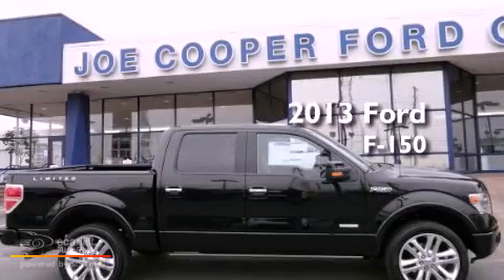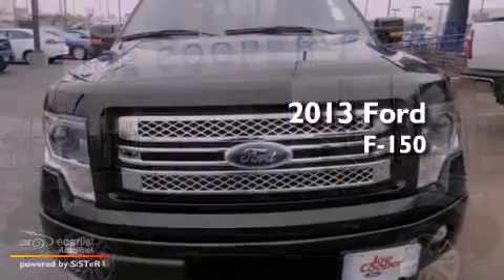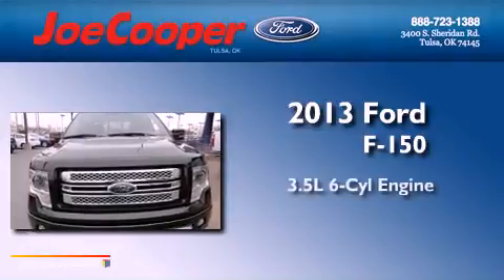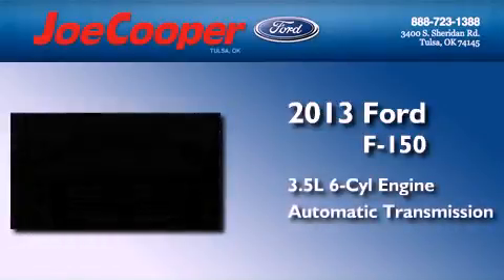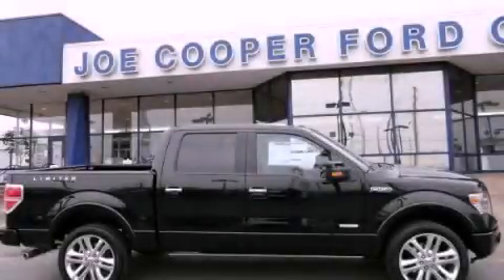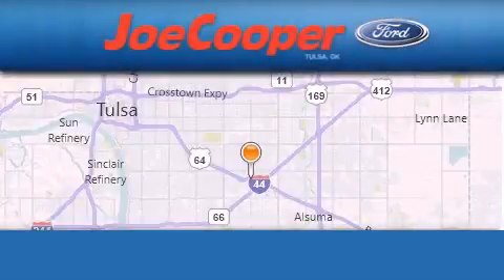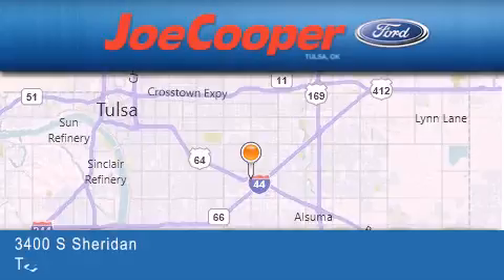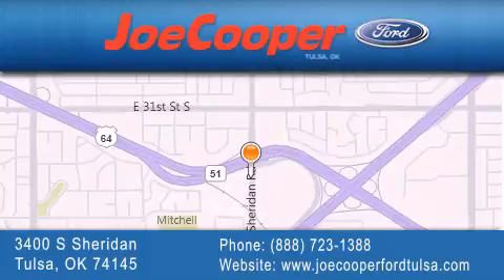2013 Ford F-150 Tulsa OK 74145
Year : 2013
 Make : Ford
 Model : F-150
 Engine : 3.5L V6 EcoBoost engine
 Trans . : Automatic
 Exterior : Black
 Miles : 7
 Interior : Black
 Stock : DFA60533